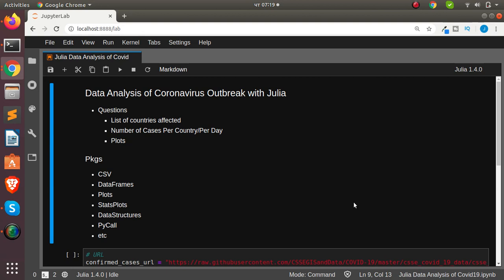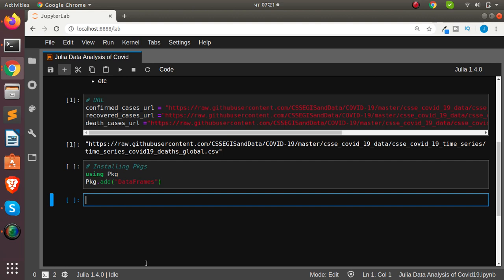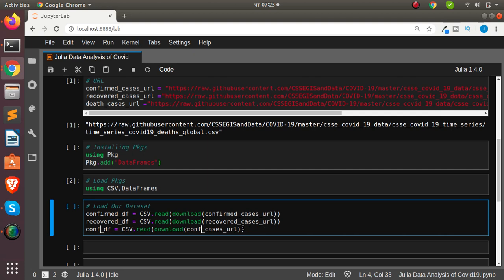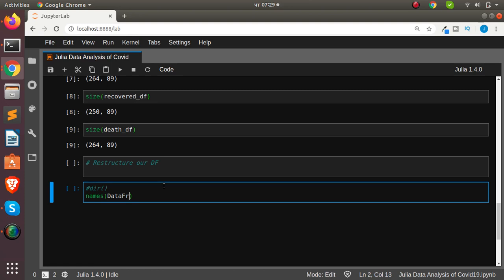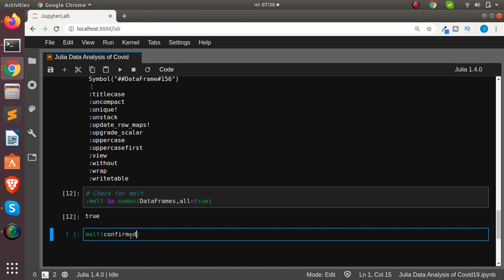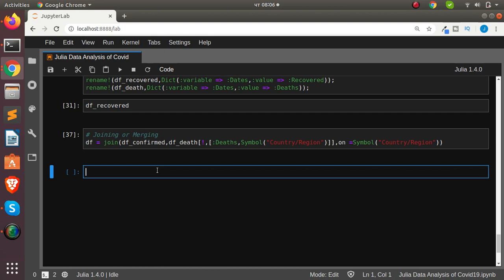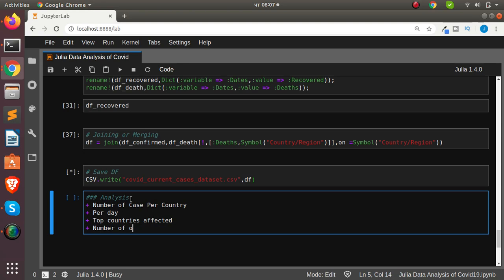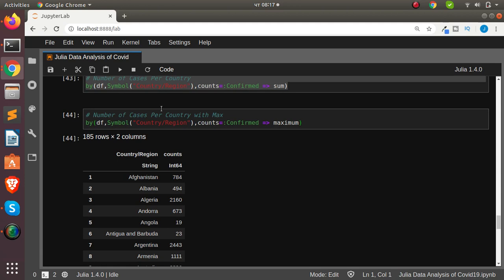Simple Data Analysis of Covid19 using Julia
In this tutorial we will  do a simple data analysis of coronavirus (covid19) in the Julia Language using DataFrames and more.

J-Secur1ty JCharisTech